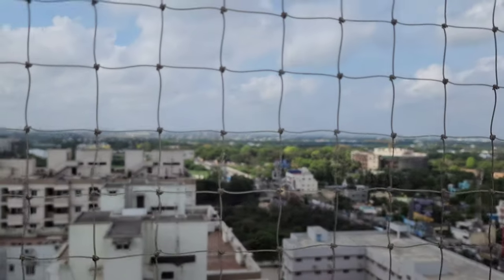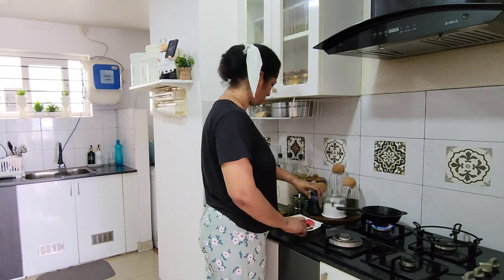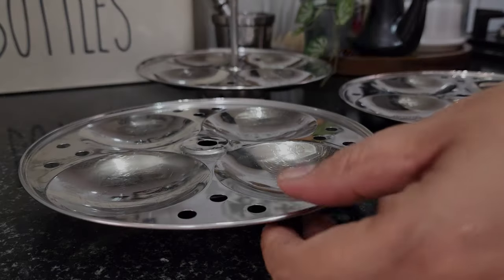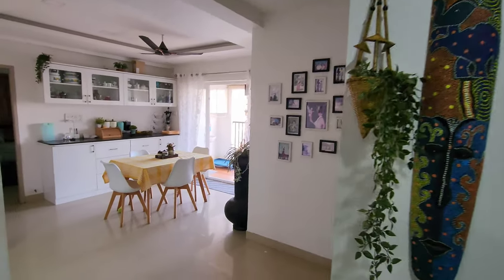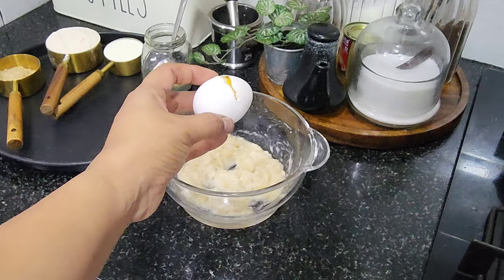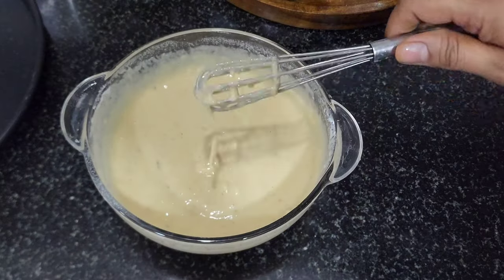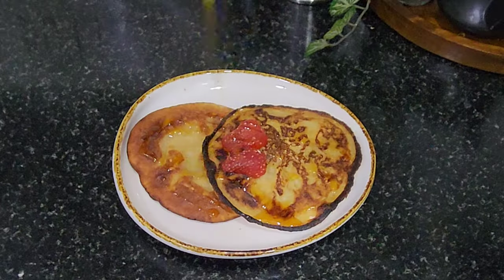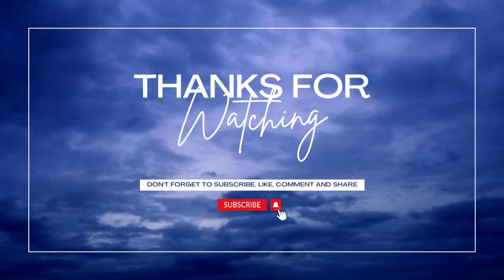Day in my life/ மொக்க Vlog 🤪🤣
Buddha with plant
small lantern
LG washing machine
mortar & pestle 6 inch
mortar & pestle 7 inch
Electric mop
fridge organizer
Facial hair remover
spray mop
Black sink tap
brass measuring cups
soap dispenser
Laundry basket
sink organizer:https
Pooja thali
lotus tealight holder:
Artificial thoranam:
Orpat handblender:
Led light strips:
white sheer curtains
Table cloth
Glass pot
Agaro kettle
masala box
B&W saree
corklid jar
salt glass container
Grinder:Smart fingers comfort plus mini table top wet grinder 1.25 ltrs
cooking stand
pet toilet
small ceramic jars
ceramic plates
cast iron Wok
Egg boiler
castiron skillet mini
Iron kadai
glass kettle
dish drainer
wooden plate rack
mini electric chopper
preethi wet grinder
portable bidet
Dinning chair
cast-iron saucepan
Butterfly 3 ltr pressure cooker
Oil jar with brush
crinkle chopper
wonderchef chopper
plain saree
mini casserole
philips Epilator
Facial hair remover
philips cordless Epilator
periods panties
Railway station style wall clock:
black & gold wall clock :
portable Fan
small vaccum cleaner
Chopping board
Styleys Multifunctional Storage Basket
storage basket black
Cast Iron Kadai
statue ofBuddha
Buddha wall painting
Metal lantern
Agaro 25 ltr Oven :
Philips food processor:
Treo by Milton Triply stainless steel fry pan :
kitchenAce airtight food container:
OVEN ( OTG)
Robo vaccum cleaner
Dyson cordless vaccum cleaner:
wooden chopping board
soogo glass Jar set
Metal shelve :
stainless steel kitchen dish rack :
prestige stone fry pan :
wooden spice box :
Glass oil dispenser:
white kitchen counter shelf :
counter top bottle organizer:
wire brush set
white metal basket
Lint roller
fridge storage baskets:
white colour organizing basket :
square containers
OVEN (OTG)
Non stick kadai with lid